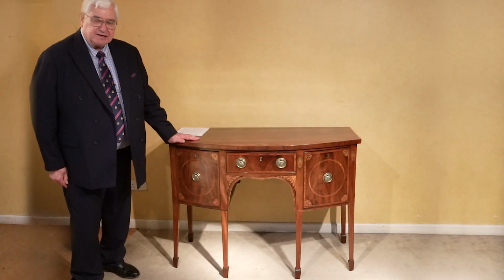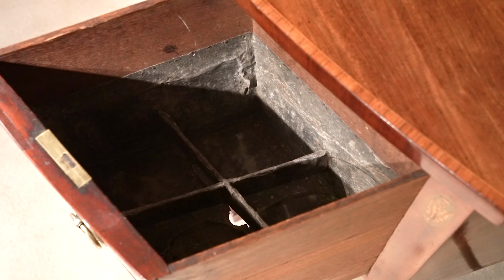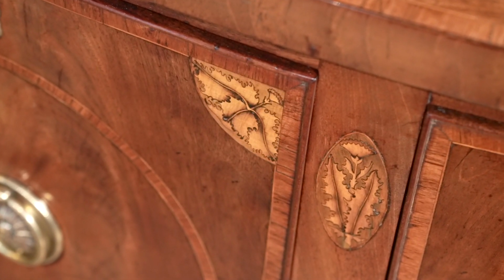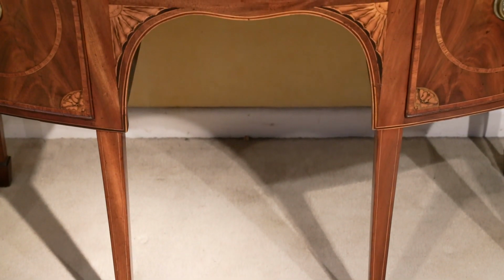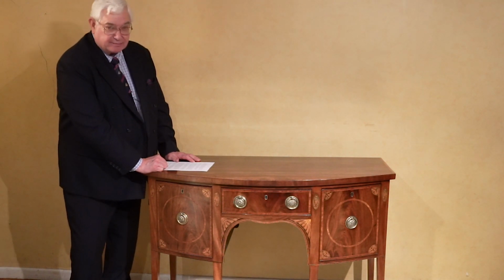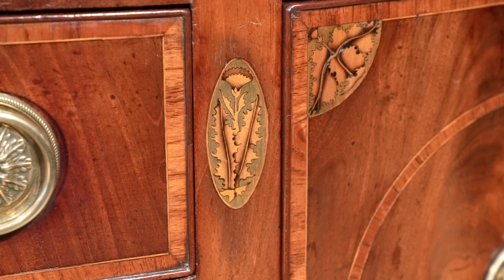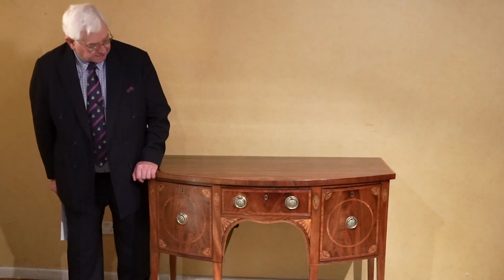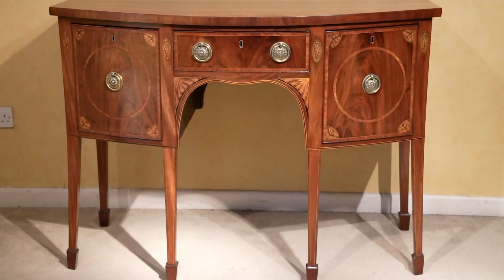masterclass A Thorny Subject - A Scottish Sideboard!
David Harvey examines this fine piece in great detail and explains its Scottish connections!